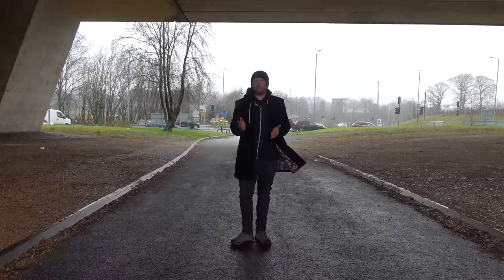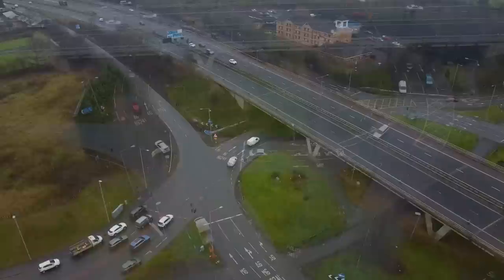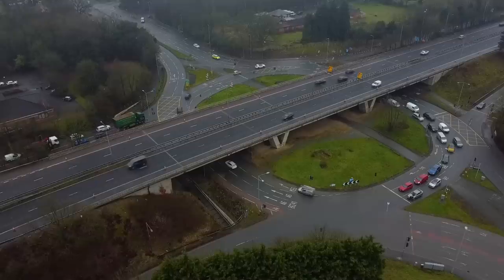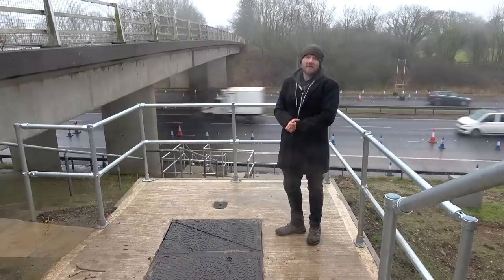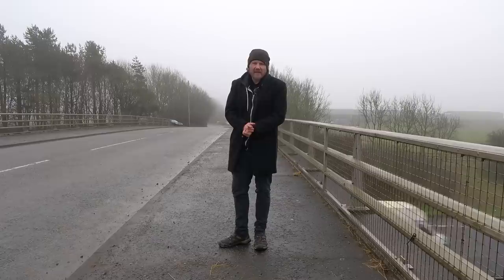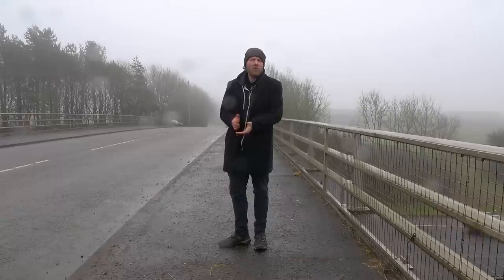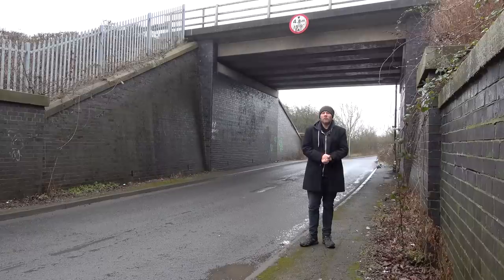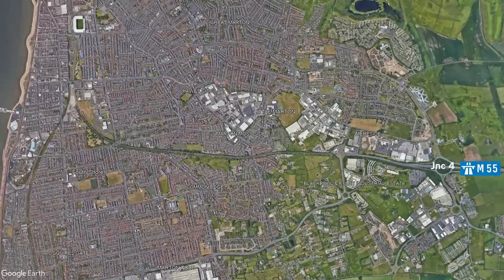Secrets of The Motorway - M55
No clickbait, A Sepecat jaguar really did land on the M55 motorway!
The M55 runs from Preston to Blackpool and it seems for the most part, it was built to plan without any major issues.  That's a rarity.

The M55 does have a few secrets though.. for a while it was part of the first motorway built in the UK and with construction of a new junction underway, you could say the motorway has been unfinished since it's conception in the late 50s.

In this series we aim to explore what our motorway network is hiding.  As we drive along at 70mph..ish...we simply just wouldn't be aware of what we're missing.  This series aims to uncover some of the hidden secrets our motorways have to offer.